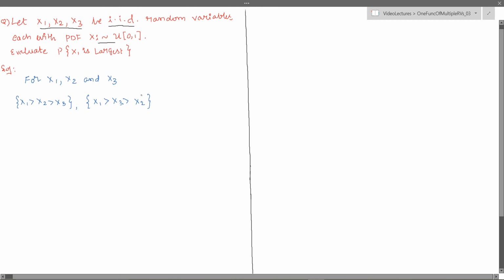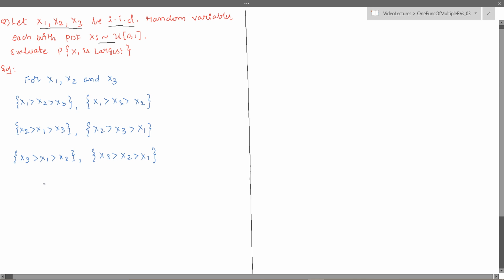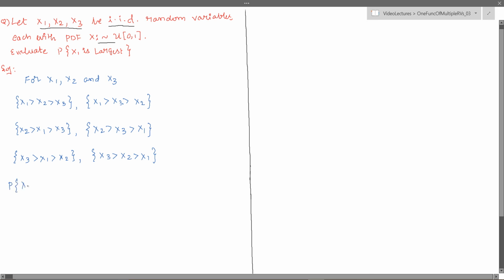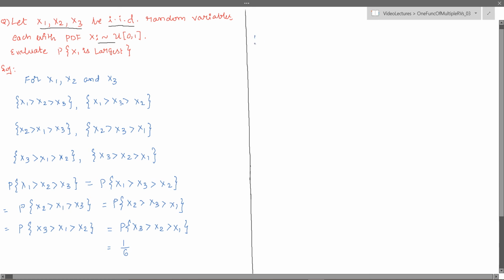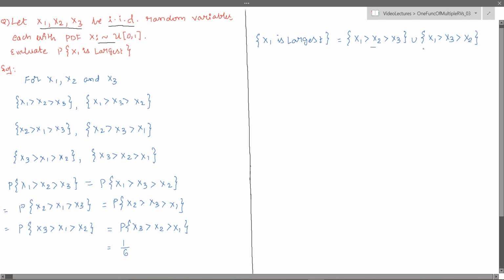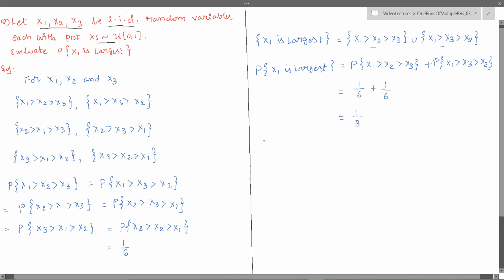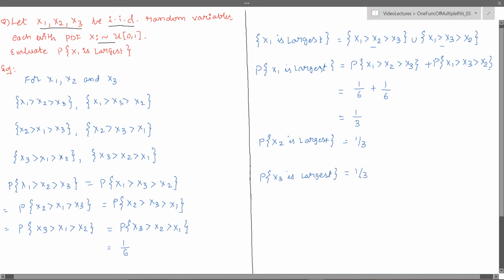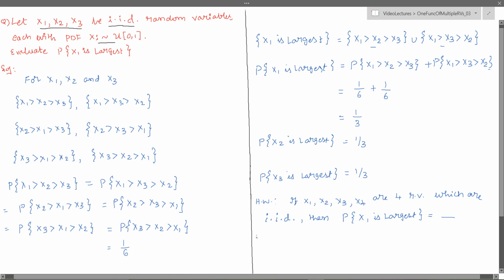Probability That X1 is Largest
In this problem we explore evaluating probability that one of the three random variables X1, X2 and X3 is largest. Also we will extend this result to multiple random variables X1, X2, ..., XN